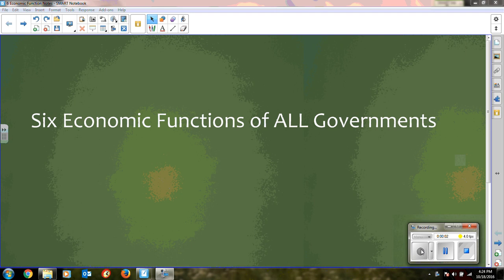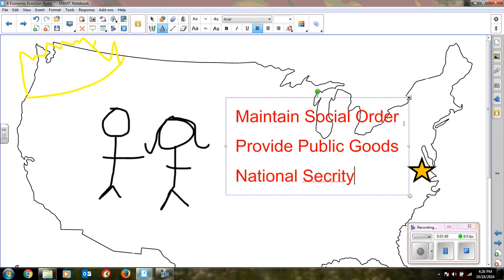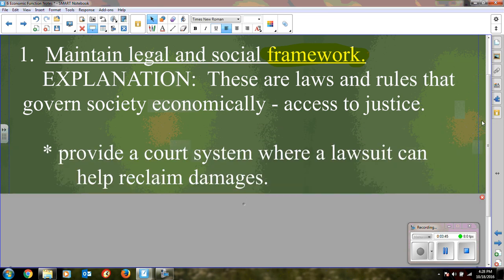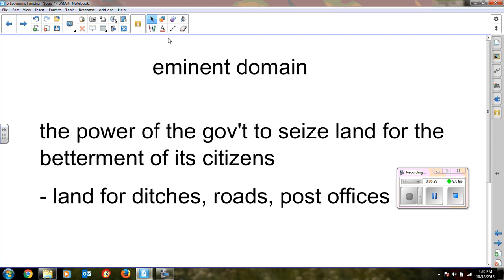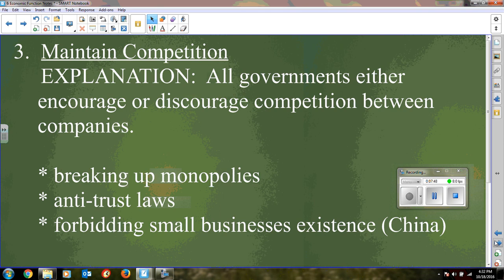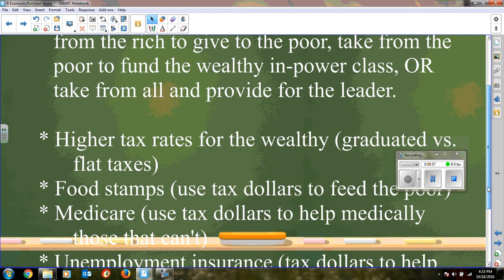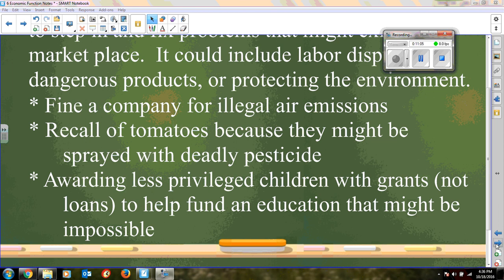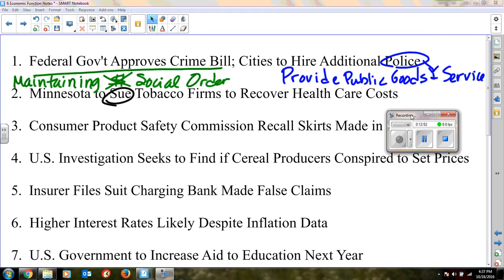6 Economic Functions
All governments have economic responsibilities.  Here are the six functions ALL government share.